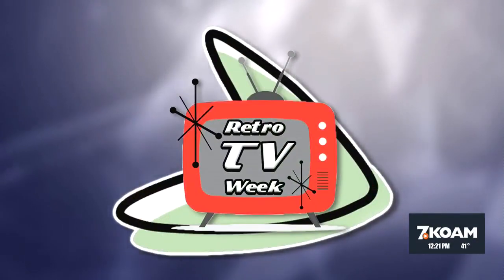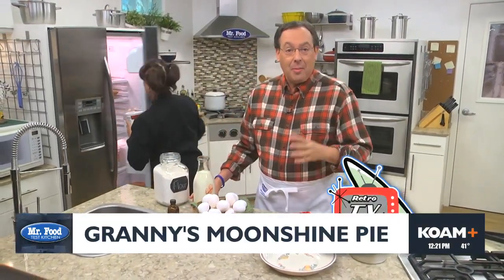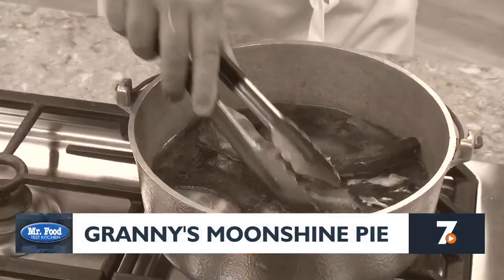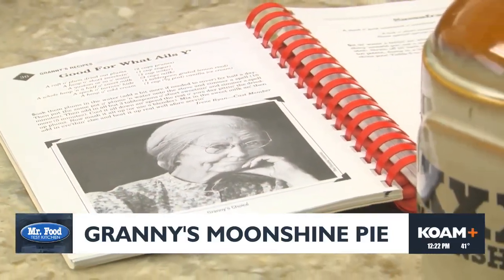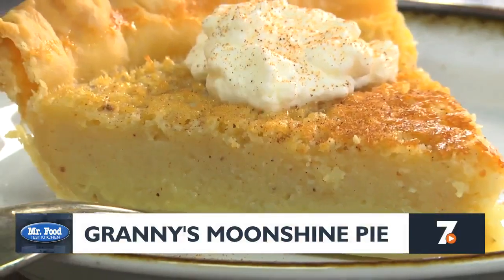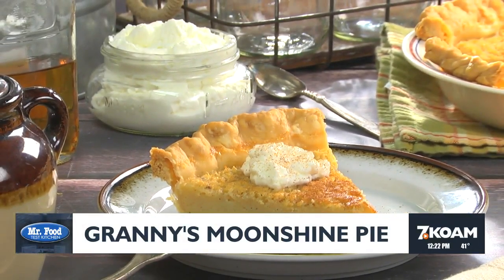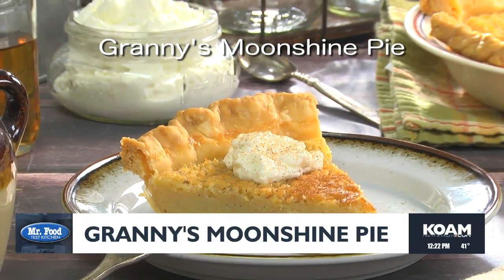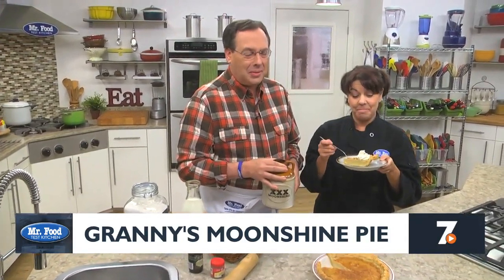Mr. Food: Granny's Moonshine Pie (1-25-2024)